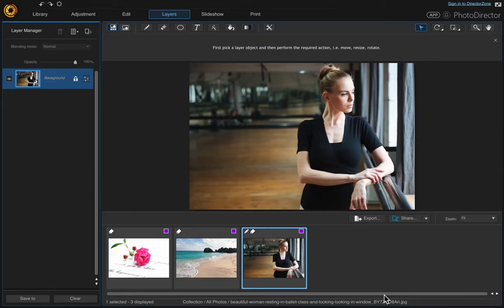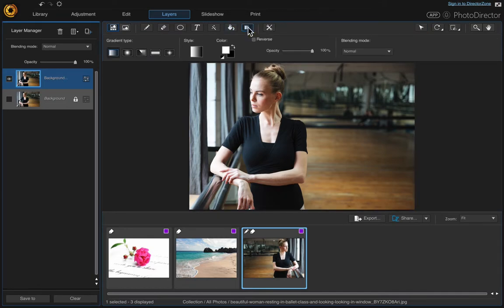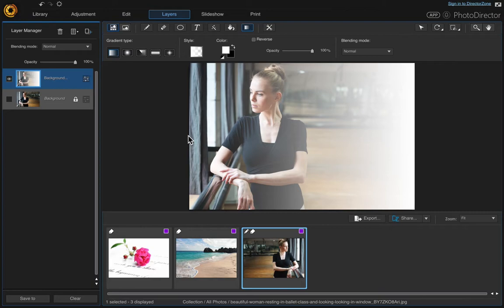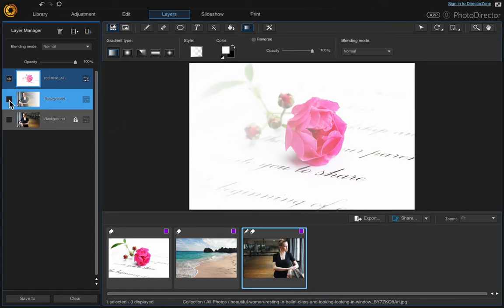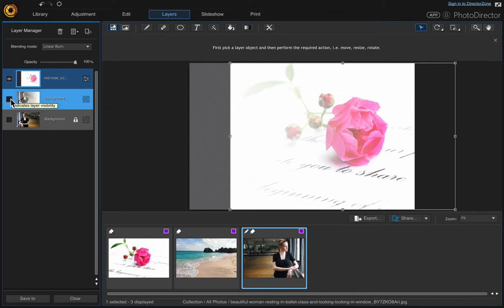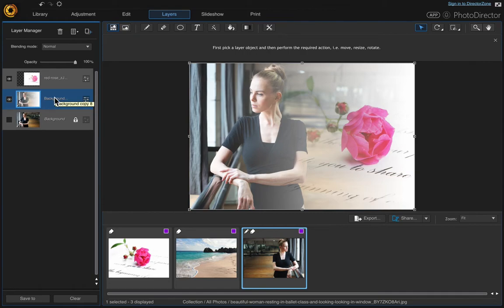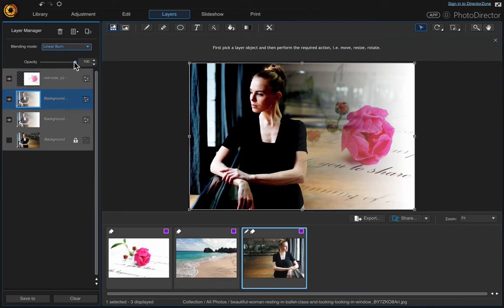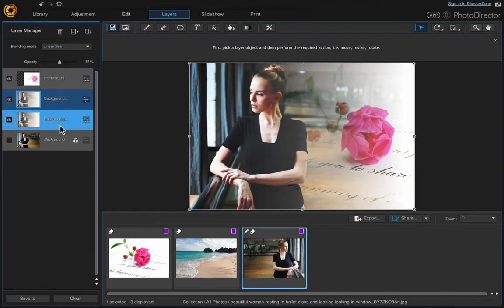Cyberlink PhotoDirector 8 Using Gradients in Layer Panel - spoken step-by-step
Using layers, I'll demonstrate how to apply a gradient effect to two separate photos so that they blend seamlessly together.